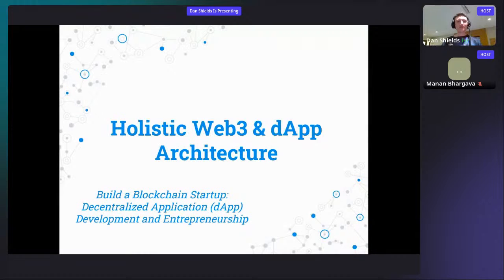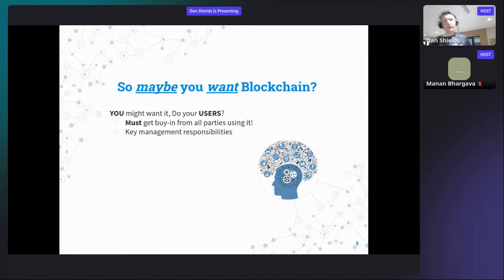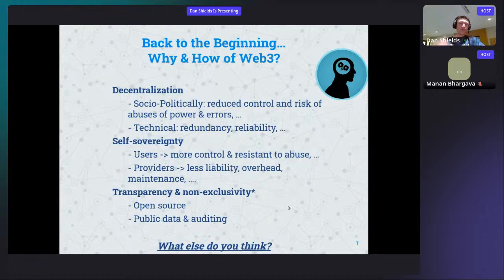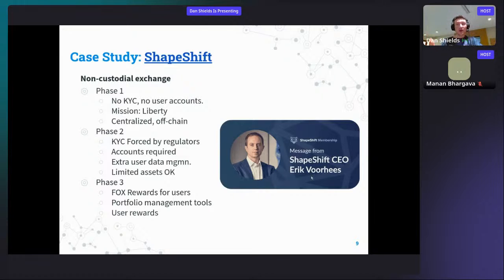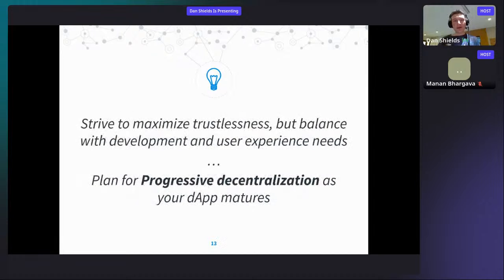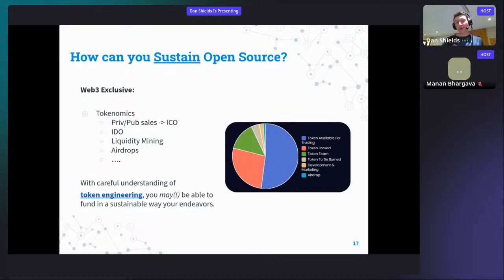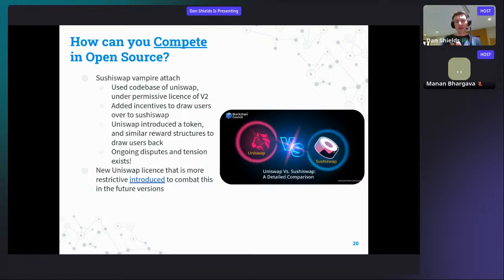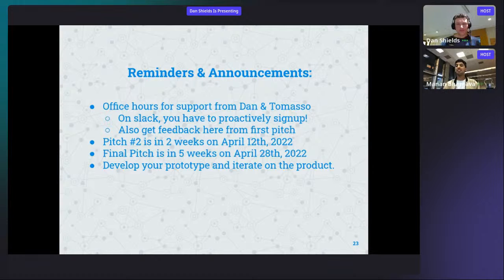Holistic Web3 & dApp Architecture (March 29th)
Build a Blockchain Startup, spring 2022